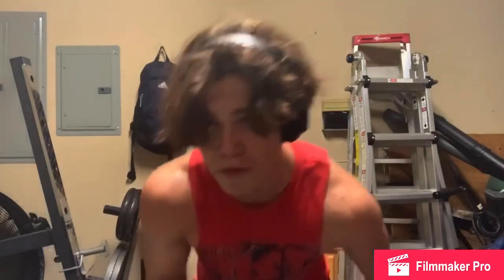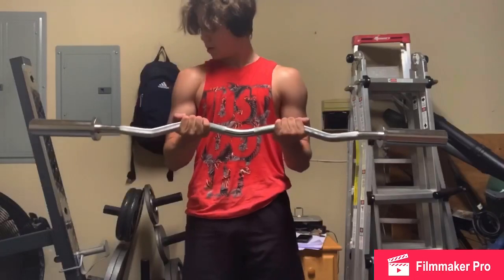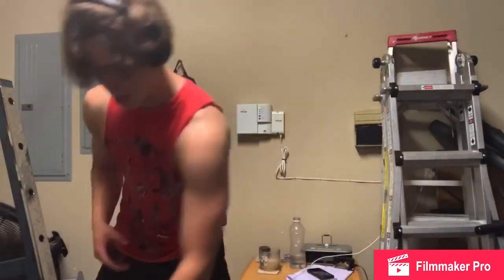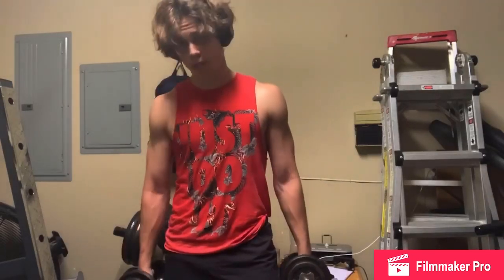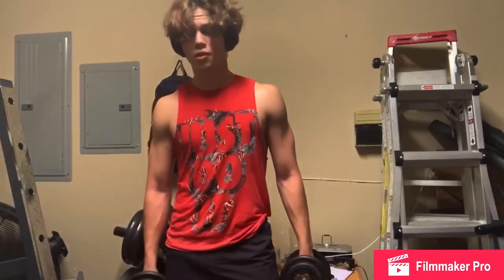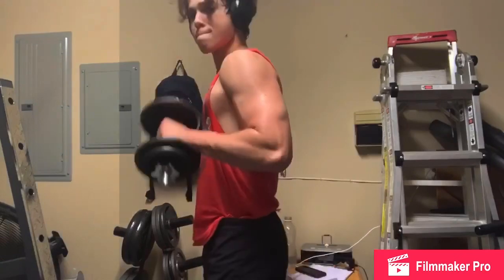The BEST (full) arms day workout for you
This is one of my full arm workouts with reps and sets. Hopefully you can try and perform as much of it as possible. :)